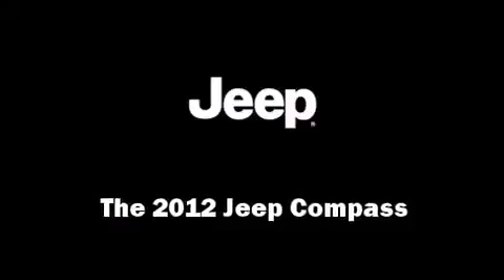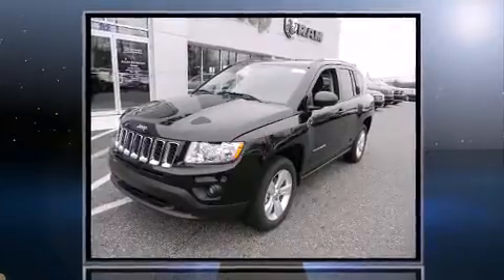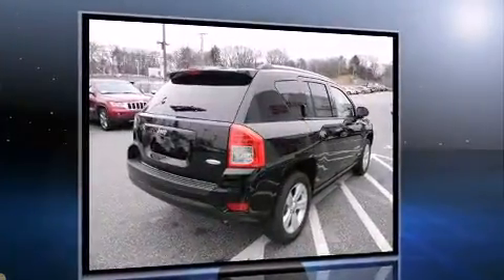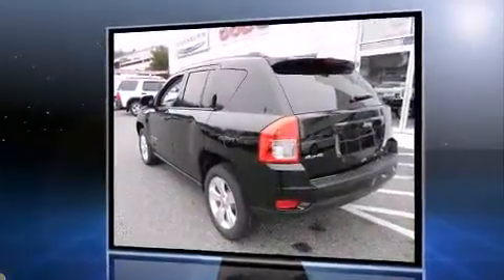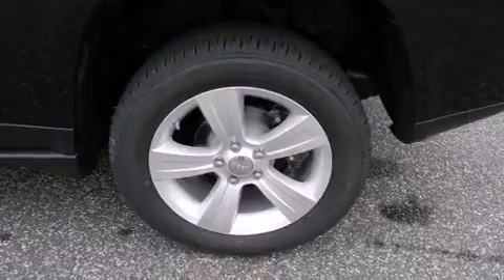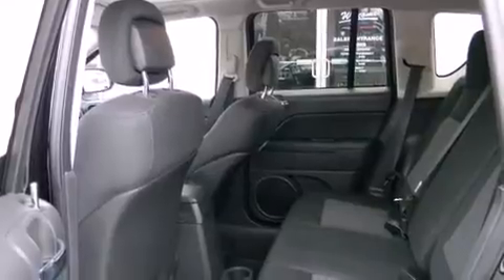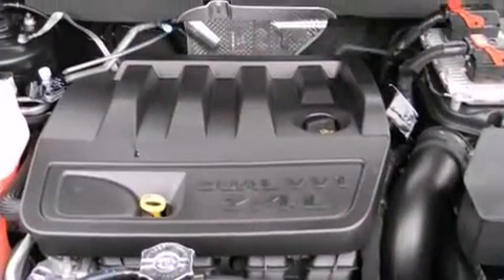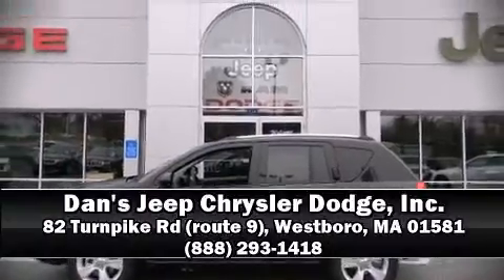2012 Jeep Compass Latitude in Westboro, MA 01581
Dan's Jeep Chrysler Dodge, Inc.
82 Turnpike Rd (route 9)
in Westboro, MA 01581

Climb inside the 2012 Jeep Compass. Under the hood you'll find a 4 cylinder engine with more than 170 horsepower, providing a smooth and predictable driving experience. Four wheel drive allows you to go places you've only imagined. Jeep prioritized fit and finish as evidenced by: 1-touch window functionality, an outside temperature display, heated seats, front fog lights, power windows, remote keyless entry, and much more. For drivers who enjoy the natural environment, a power moon roof allows an infusion of fresh air. Side curtain airbags deploy in extreme circumstances, shielding you and your passengers from collision forces. Our knowledgeable sales staff is available to answer any questions that you might have. They'll work with you to find the right vehicle at a price you can afford. Come on in and take a test drive!